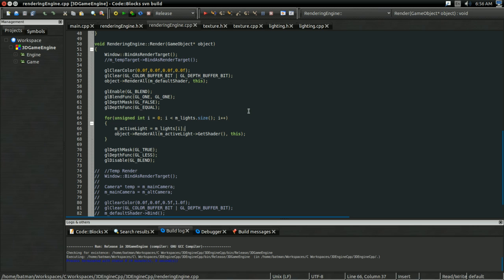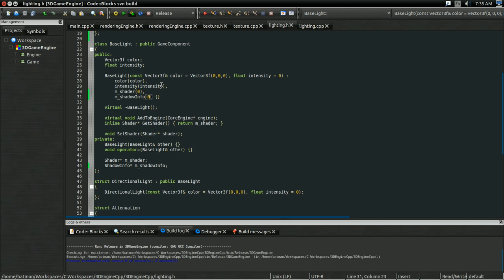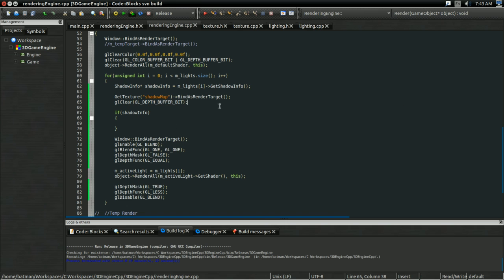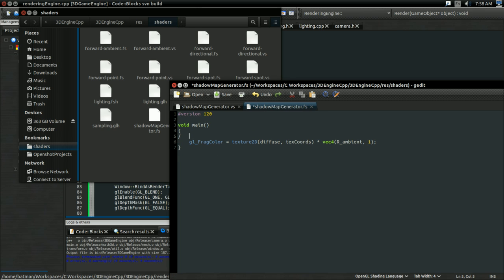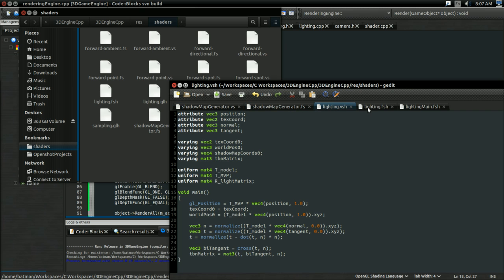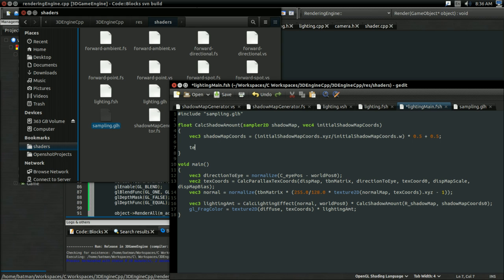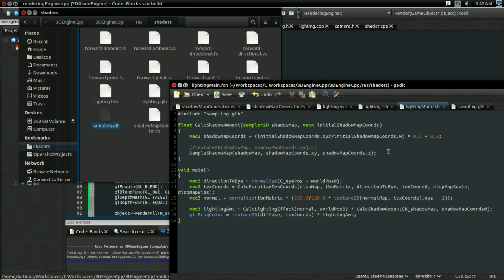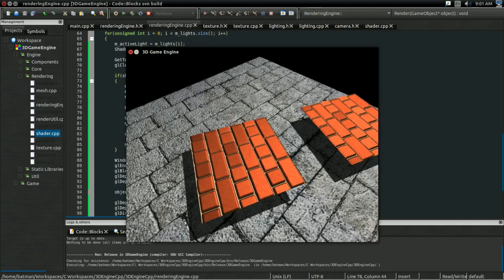OpenGL Game Rendering Tutorial: Shadow Mapping Implementation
In this video, we implement shadow mapping in a 3D game engine.